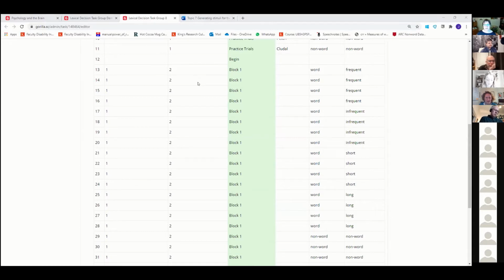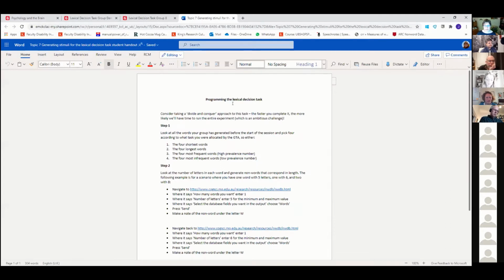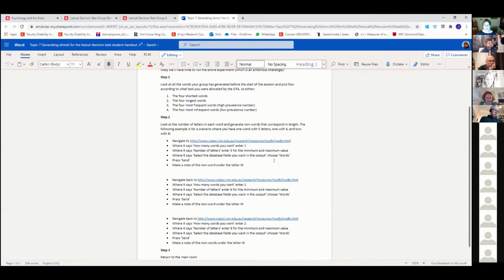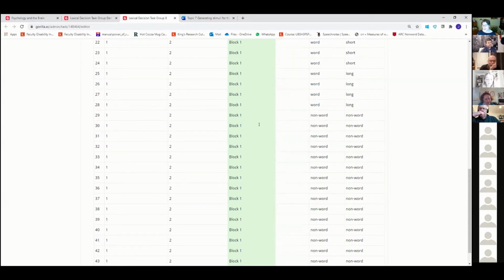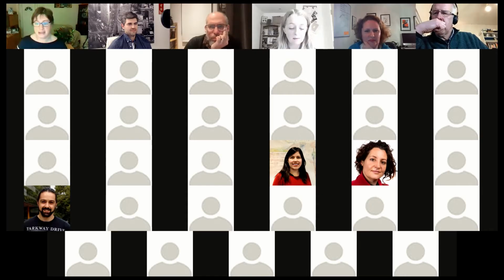Gorilla Presents Webinar Series - Teaching Research Methods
Today’s webinar is all about online teaching, specifically teaching psychological research methods online. Academia has had to pivot quite quickly this year and move the majority of its content online. With the help of our experts:
- Professor Daniel Richardson, UCL
- Professor Victoria Bourne, Royal Holloway University
- Dr Julia Ouzia, Kings College London
- Dr Joshua Balsters, Gorilla Experiment Builder
we’re going to discuss what worked, what didn’t, and what we still need in order to deliver top online content.